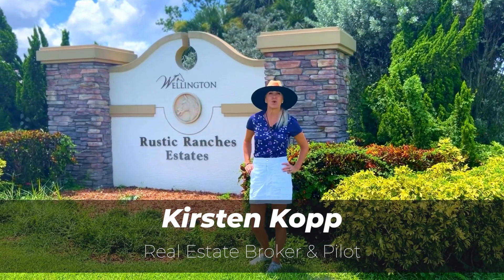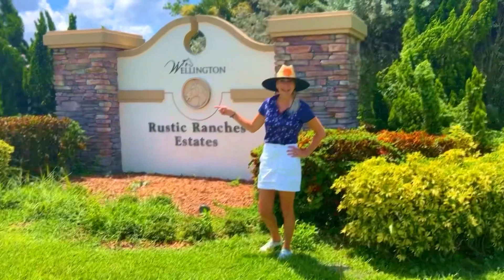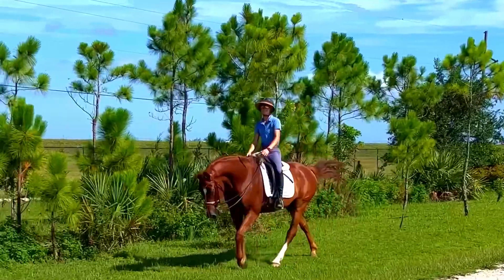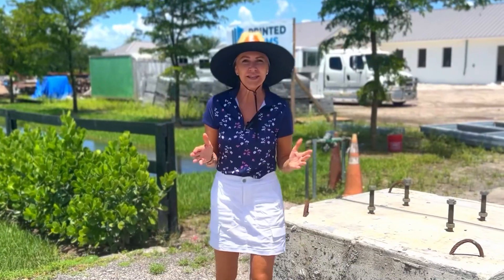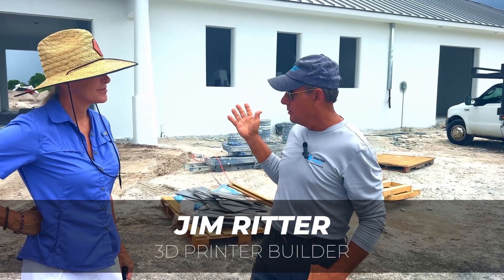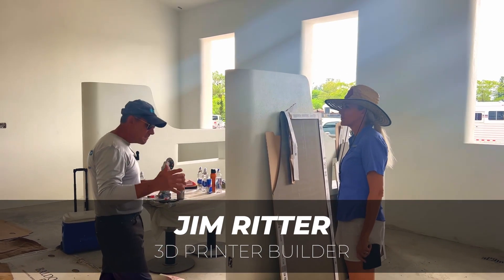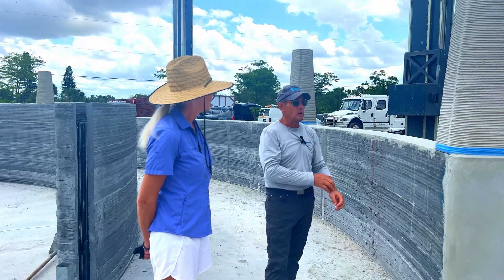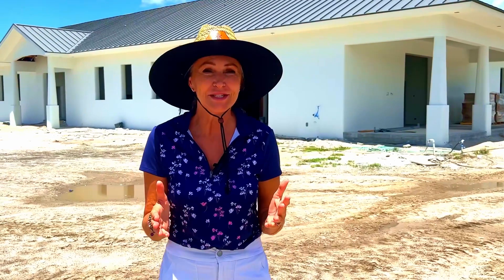TOUR RUSTIC RANCHES, WELLINGTON FL + THE BIGGEST 3D PRINT FARM IN THE WORLD!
Dive into the Future of horse barns as we tour the equestrian community of Rustic Ranches in Wellington, FL , and feature a 3D Printed Barn tour. Explore the equestrian neighborhood of Rustic Ranches and join Real Estate Broker, Kirsten Kopp as she shares what so special about this area and how tradition meets technology with the state of the art barns which are being constructed in this quiet equestrian community. Rustic Ranches is close enough to WEF and the Wellington International Show to get there on horseback. Immerse yourself in the revolutionary world of 3-D printing technology applied to agriculture, and hear from Jim Ritter, the 3D Printed Designer and Builder of Printed Farm. Witness firsthand how 3-D printing is transforming farming practices, from intricate irrigation systems to customized equipment. Explore the synergy of cutting-edge technology and rustic charm in this captivating YouTube video!

Kirsten Kopp is a real estate broker, a pilot, and an equestrian. She owns Kirsten Kopp Real Estate and lives and works in Wellington, Florida.
Want to know more about the WELLINGTON, Florida luxury aviation and equestrian real estate scene?

KIRSTEN KOPP is an equestrian, a pilot and an awesome Real Estate Broker who founded the Wellington based brokerage KIRSTEN KOPP REAL ESTATE LLC to give people wanting to buy and sell real estate in Wellington an insider perspective and a professional service based on integrity,  and transparency.  Kirsten Kopp Real Estate LLC is a select team of Agents who believe that fostering great long term relationships is the key to successful real estate transactions.
Kirsten lives and loves working in Wellington, Florida. English by birth, Kirsten has always been a horse nut, and so finally made her way to the Winter Mecca of horses - Wellington, Florida. Kirsten has competed in every English discipline, is a former TV business and Real Estate analyst, and enjoys representing her amazing clients in all things real estate in Wellington, and Palm Beach. If you want to talk to Kirsten about your real estate needs please call or text:

FOLLOW ME ON:

00:00 Introduction
00:17 FLYING COW ROAD
00:30 HORSE TRAIL TO WEF
00:55 THE CASTLE!
01:06 MARJORIE STONEHAM DOUGLAS PRESERVE
01:45 PRINTED FARMS
02:17 JIM RITTER, 3D PRINT BUILDER
03:05 HOW THEY ARE BUILT
03:21 A WHOLE NEW JOB INDUSTRY
03:41 THE FUTURE OF BUILDING